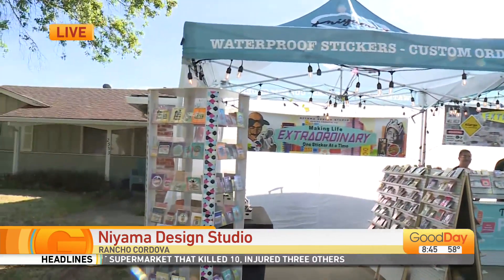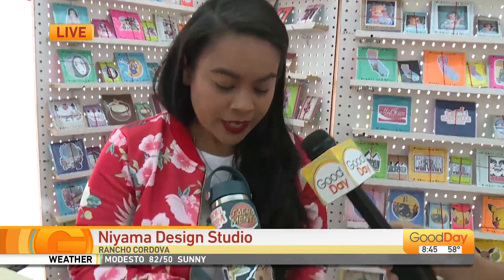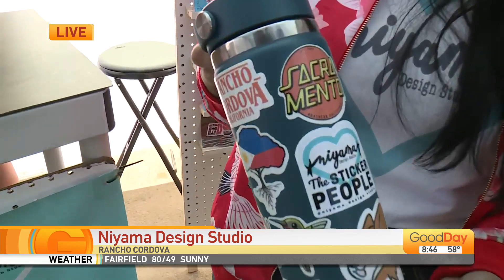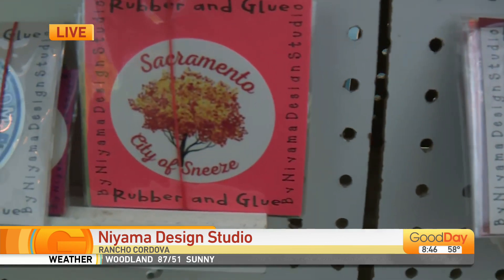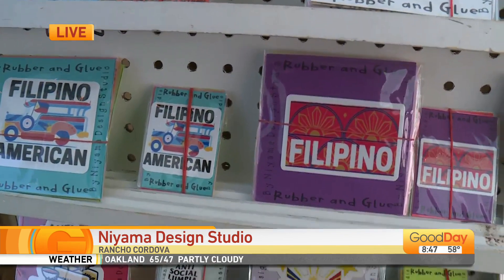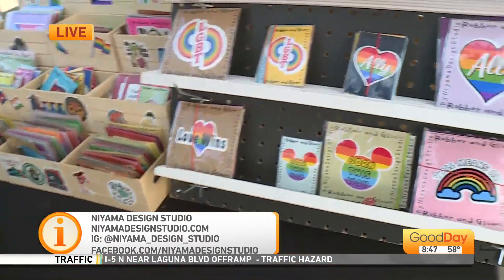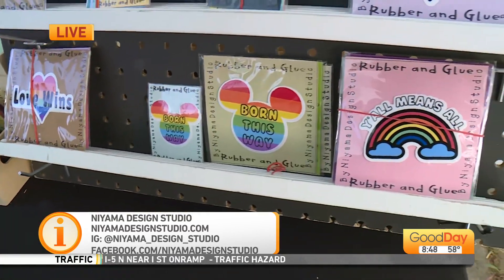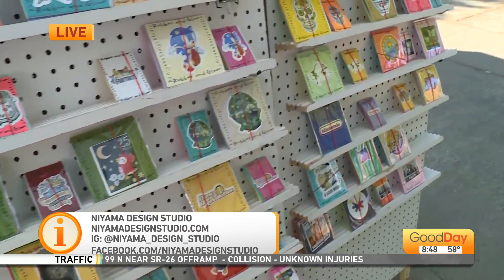Niyama Design Studio - Unique Stickers!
Jennifer and Elisabeth Nidoy are the mother-daughter team behind Niyama Design Studio, making life extraordinary one sticker at a time! Molly Riehl is in Rancho Cordova, checking out all of the unique stickers!